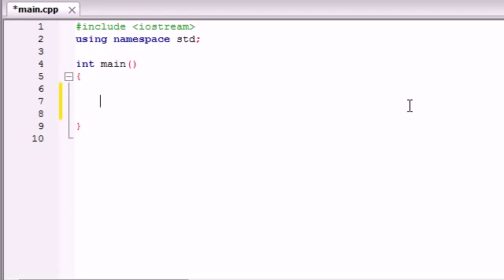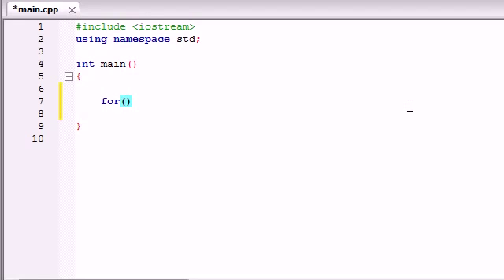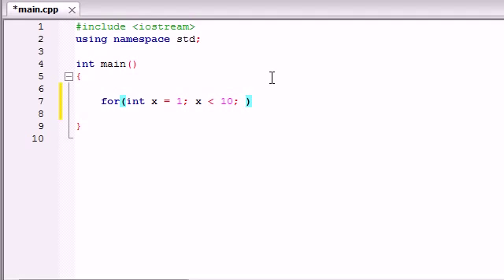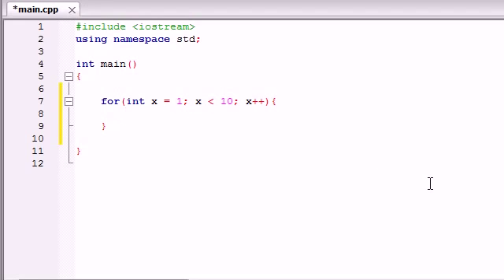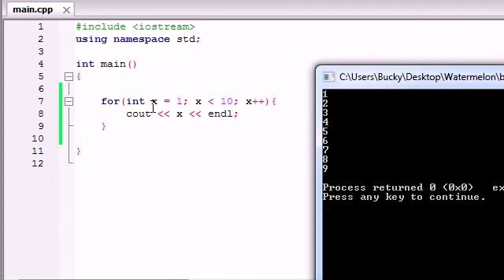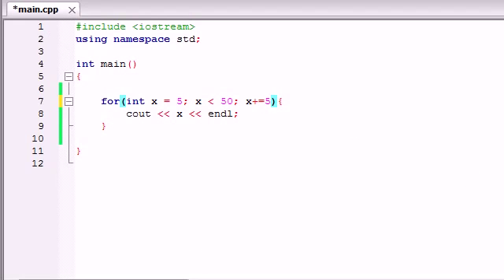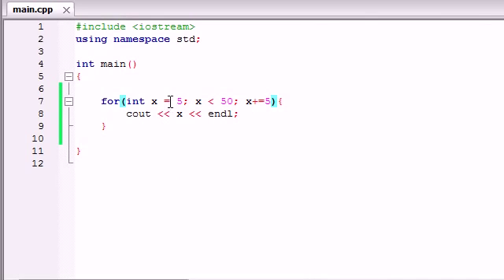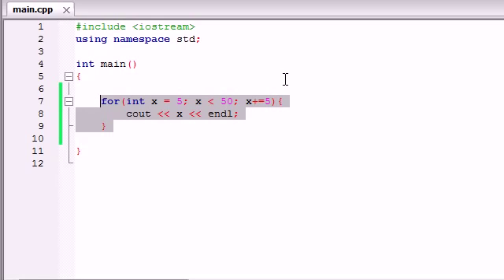Buckys C Programming Tutorials 22 for Loops